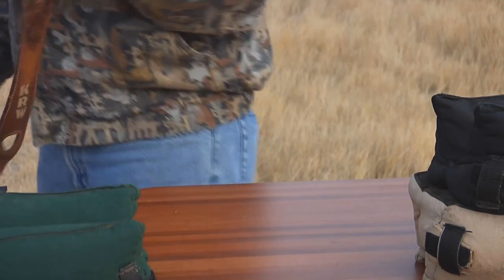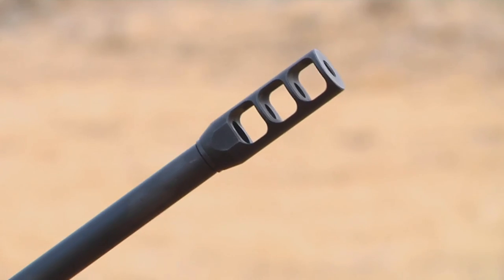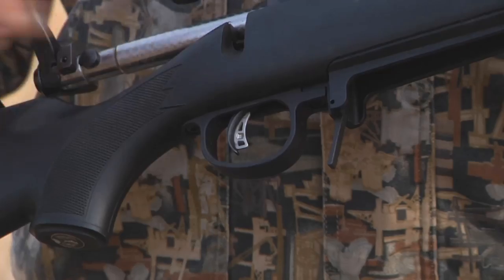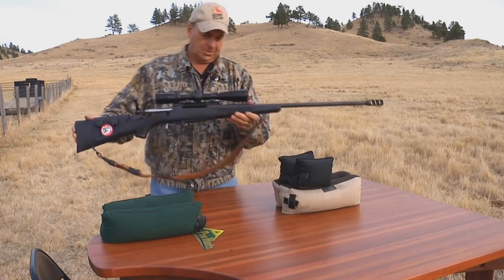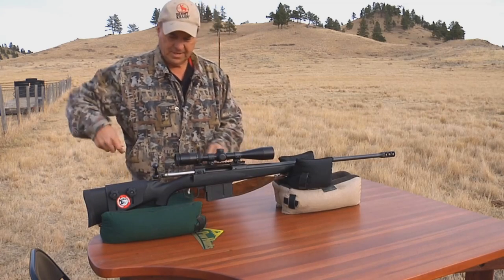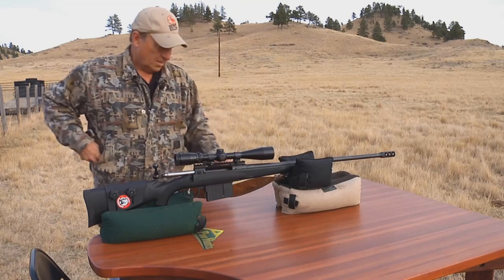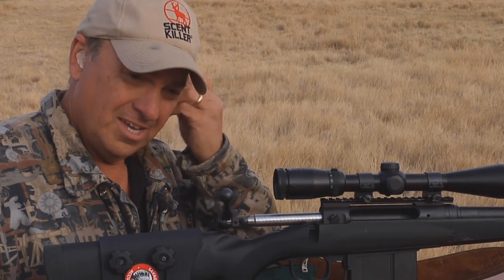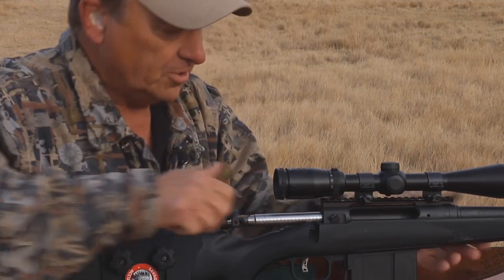Savage Model 12 .338 Lapua | Out of Sight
Keith Warren is shooting the Savage Arms Model 12 .338 Lapua Rifle in Montana.